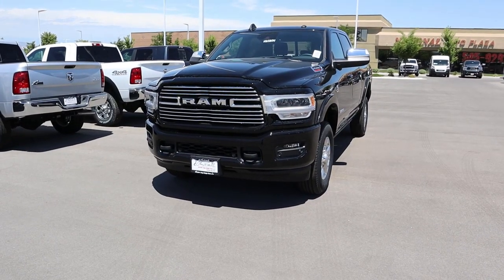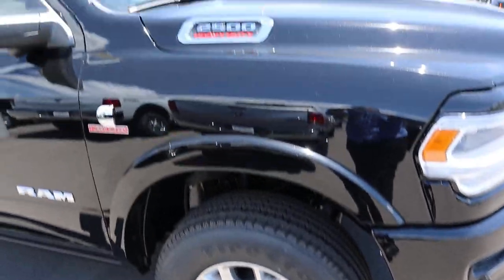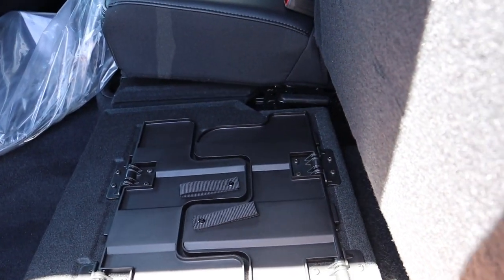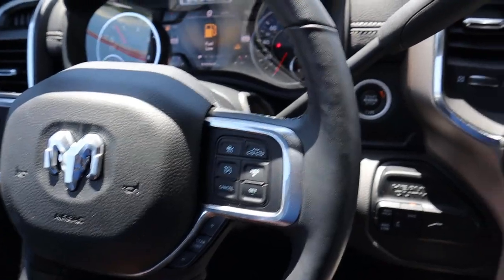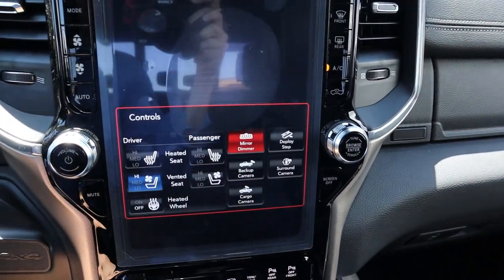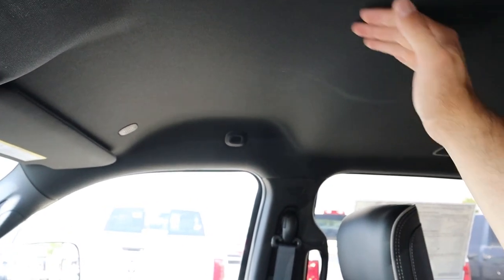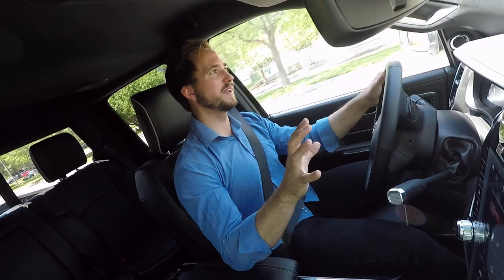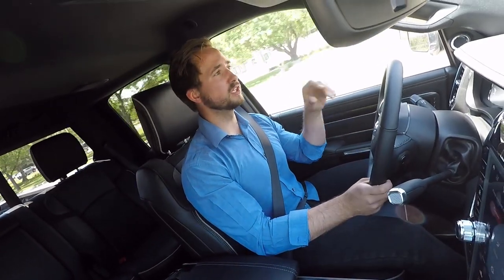2019 Ram 2500 Laramie Sport Appearance Package: The Best Looking Ram 2500!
Today I review the all new 2019 Ram 2500 Laramie with the sport package!